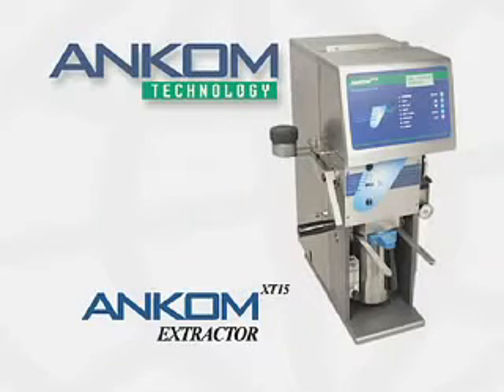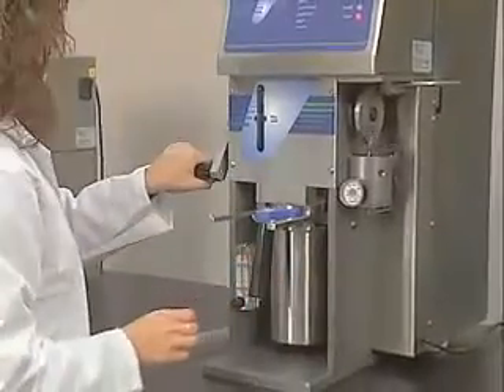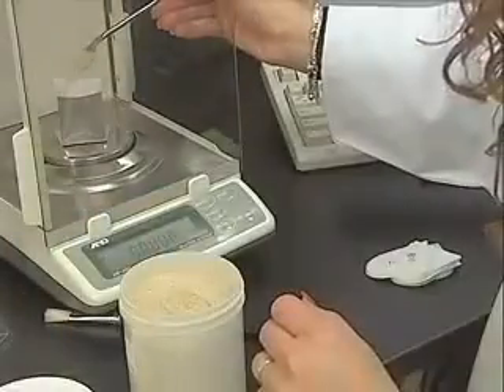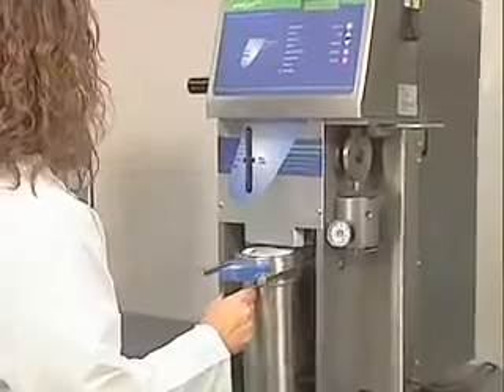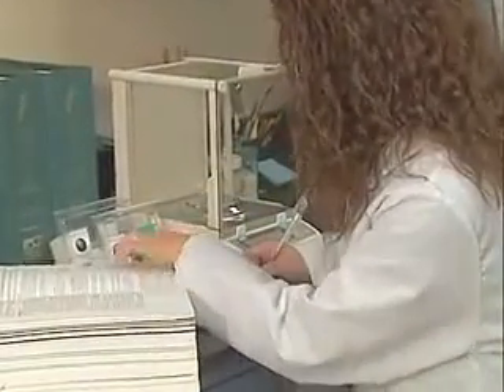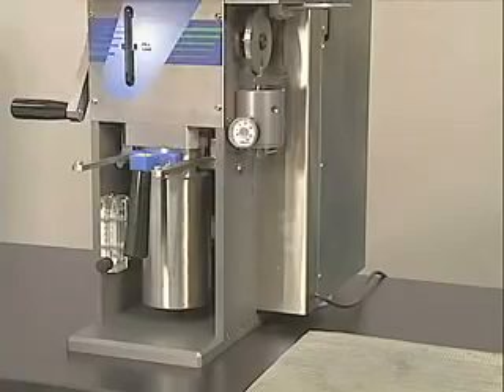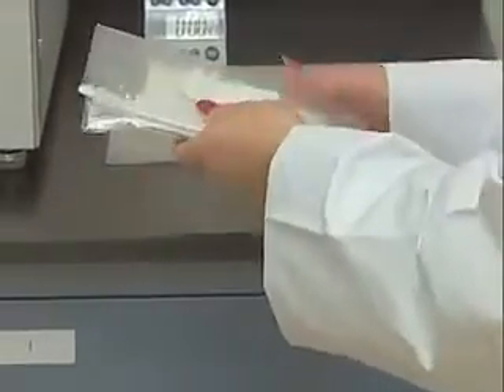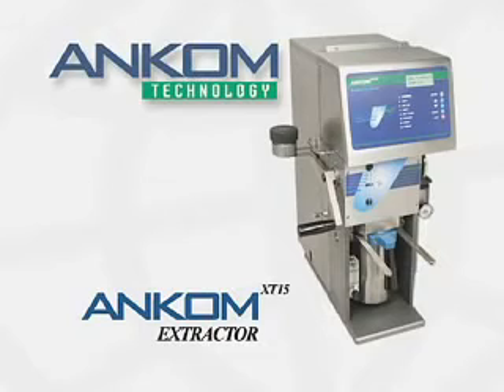Экстрактор для определения содержания жира ANKOM XT15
ANKOM XT15 представляет собой полностью автоматическую систему для экстракции жира по методу AOCS Am 5-04, аналогичному методу Сокслета. В системе ANKOM XT15 процессы экстракции ускоряются за счет проведения анализа при высоком давлении и плавном повышении температуры в экстракционном сосуде. Прибор позволяет выполнять анализ до 15 образцов одновременно, что позволяет пропускать до 150 образцов в день. Автоматическая процедура регенерации позволяет использовать повторно до 97% растворителя. Нет необходимости помещать прибор в вытяжной шкаф.